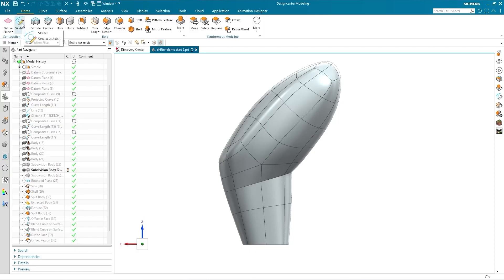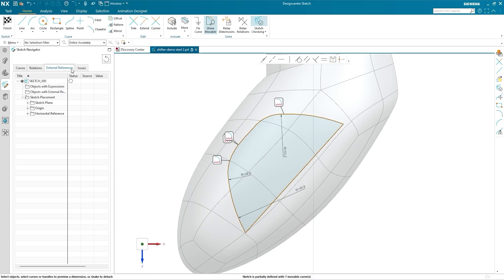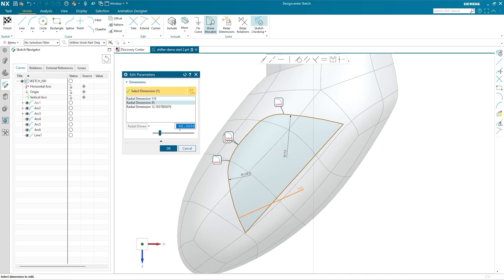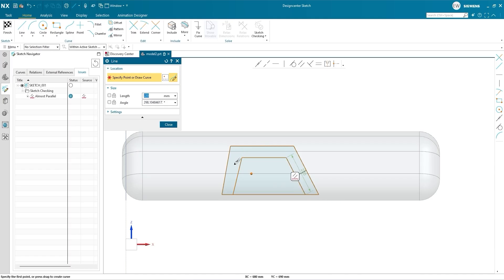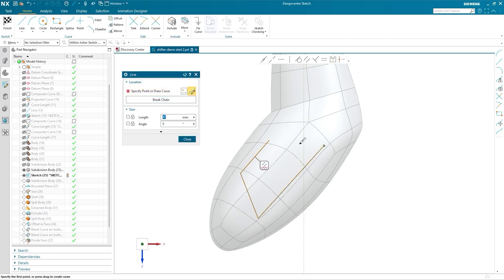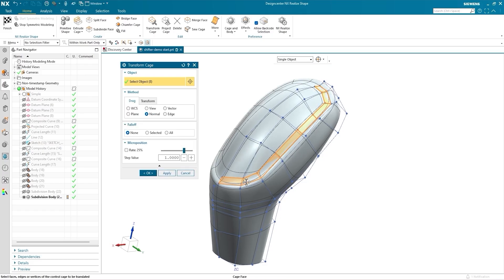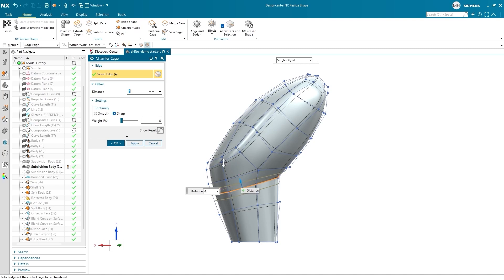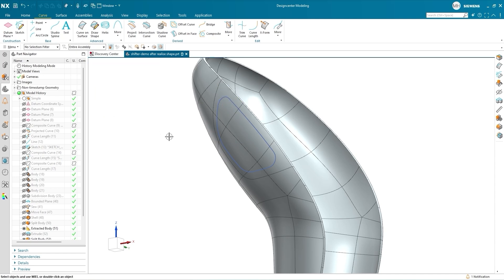What's New in Designcenter NX June 2025 - Sketch & Realize Shape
The June 2025 release of Designcenter NX™ software brings a suite of enhancements for both core sketch workflows and more advanced shape design in add-on modules such as Realize Shape. We'll take you through some highlights and show you how they can impact your NX CAD workflows.

Learn how to:

Automatically detect and correct common sketching errors
Create Curves more efficiently with an intelligent new user interface
Achieve even greater precision with Realize Shape

☁️ Sign up for a free 30-day trial of NX X for CAD

00:00 – Introduction
00:48 – Sketch Navigator
02:38 – Sketch Checking
04:01 – Curve Creation
04:54 –Chamfer Cage
06:36 – Blend Curve on Surface